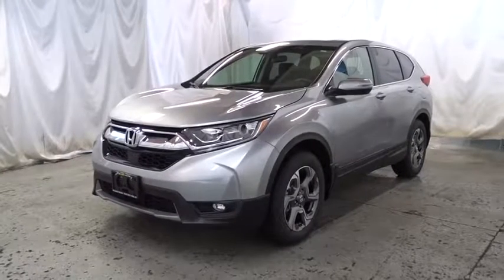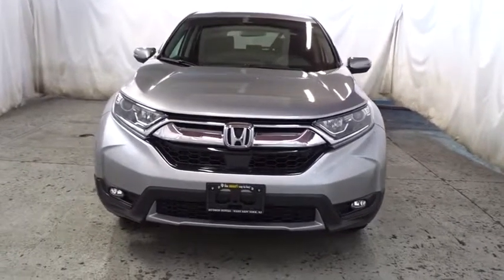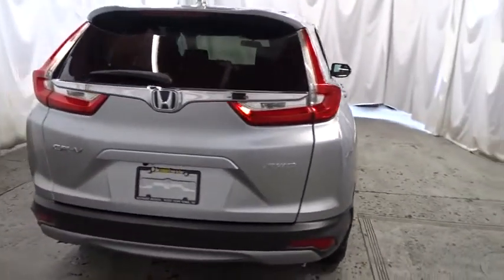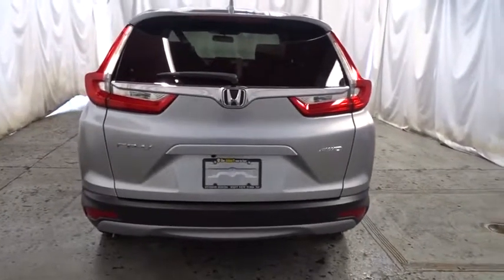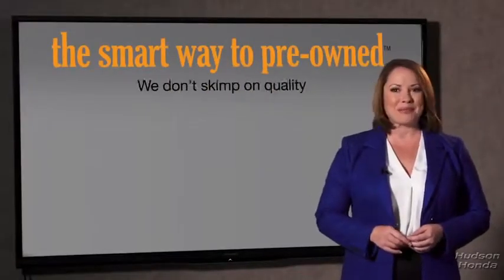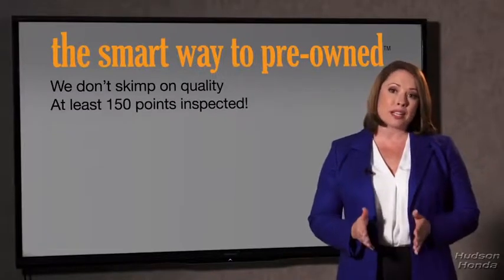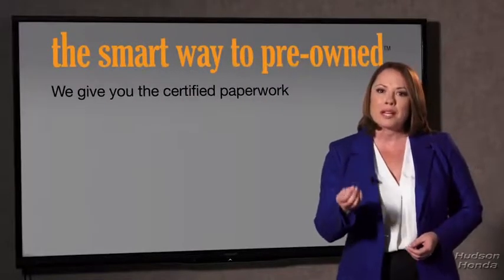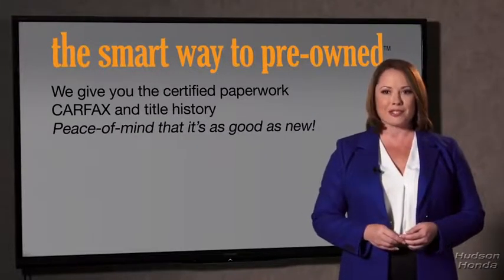2018 Honda CR-V Hudson, West New York, Jersey City, Tenafly, Paramus, NJ HHJE018273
Hudson Honda
6608 John F Kennedy Blvd

This 2018 Honda CR-V EX is proudly offered by Hudson Honda This SUV gives you versatility, style and comfort all in one vehicle. Stylish and fuel efficient. It's the perfect vehicle for keeping your fuel costs down and your driving enjoying up. This vehicle has an added performance bonus: AWD. It improves handling on those winding back roads, and gives you added safety and control when driving through wet and snow weather conditions. Based on the superb condition of this vehicle, along with the options and color, this Honda CR-V EX is sure to sell fast.
Radio: AM/FM Audio System w/6 Speakers -inc: 180-Watts, 7 display w/high-resolution WVGA (800x480) electrostatic touch-screen, customizable feature settings, Bluetooth streaming audio and HandsFreeLink, Pandora compatibility, Radio Data System (RDS), Speed-Sensitive Volume Control (SVC), USB audio interface w/1.0-amp port in center console, USB smartphone/audio interface w/1.5-amp port in center console, 12-volt power outlets (front and center console), HondaLink, Apple CarPlay/Android Auto, SiriusXM, SMS text message function and 2.5-Amp charging ports in 2nd-row,Radio w/Seek-Scan, Clock and Steering Wheel Controls,2 LCD Monitors In The Front,Integrated Roof Antenna,Audio Theft Deterrent,Lip Spoiler,Body-Colored Door Handles,Fully Automatic Projector Beam Halogen Daytime Running Auto High-Beam Headlamps w/Delay-Off,Chrome Side Windows Trim and Black Front Windshield Trim,Speed Sensitive Variable Intermittent Wipers,Tailgate/Rear Door Lock Included w/Power Door Locks,Tires: P235/60R18 103H All-Season,Fixed Rear Window w/Fixed Interval Wiper, Heated Wiper Park and Defroster,Clearcoat Paint,Chrome Grille,Compact Spare Tire Mounted Inside Under Cargo,Black Bodyside Cladding and Black Wheel Well Trim,Front Fog Lamps,Body-Colored Front Bumper w/Black Rub Strip/Fascia Accent and Metal-Look Bumper Insert,Fully Galvanized Steel Panels,Express Open/Close Sliding And Tilting Glass 1st Row Sunroof w/Sunshade,LED Brakelights,Black Rear Bumper w/Metal-Look Rub Strip/Fascia Accent,Steel Spare Wheel,Liftgate Rear Cargo Access,Deep Tinted Glass,Wheels: 18 Alloy,Body-Colored Power Heated Side Mirrors w/Convex Spotter, Manual Folding and Turn Signal Indicator,Cruise Control w/Steering Wheel Controls,Heated Front Bucket Seats -inc: driver's seat w/12-way power adjustment, including 4-way power lumbar support,Systems Monitor,Remote Releases -Inc: Mechanical Fuel,Driver And Passenger Visor Vanity Mirrors w/Driver And Passenger Illumination,Carpet Floor Trim,Urethane Gear Shift Knob,60-40 Folding Split-Bench Front Facing Fold Forward Seatback Rear Seat,Remote Keyless Entry w/Integrated Key Transmitter, Illuminated Entry, Illuminated Ignition Switch and Panic Button,Distance Pacing w/Traffic Stop-Go,Seats w/Cloth Back Material,Power 1st Row Windows w/Driver And Passenger 1-Touch Up/Down,4-Way Passenger Seat -inc: Manual Recline and Fore/Aft Movement,FOB Controls -inc: Remote Engine Start,Cloth Seat Trim,Engine Immobilizer,Valet Function,Manual Tilt/Telescoping Steering Column,Proximity Key For Doors And Push Button Start,Air Filtration,Compass,Trip Computer,Power Door Locks w/Autolock Feature,Locking Glove Box,Outside Temp Gauge,1 Seatback Storage Pocket,Driver Foot Rest,Cloth Door Trim Insert,Delayed Accessory Power,Full Cloth Headliner,Full Carpet Floor Covering -inc: Carpet Front And Rear Floor Mats,Front Cupholder,Gauges -inc: Speedometer, Odometer, Engine Coolant Temp, Tachometer, Trip Odometer and Trip Computer,Fade-To-Off Interior Lighting,Dual Zone Front Automatic Air Conditioning,Full Floor Console w/Covered Storage, Mini Overhead Console w/Storage and Conversation Mirror,Cargo Space Lights,Front Map Lights,Power Rear Windows and Fixed 3rd Row Windows,Driver / Passenger And Rear Door Bins,Digital Display,Perimeter Alarm,Rear Cupholder,Day-Night Rearview Mirror,Sliding Front Center Armrest and Rear Center Armrest,Interior Trim -inc: Simulated Wood Instrument Panel Insert, Simulated Wood Door Panel Insert, Metal-Look Console Insert, Chrome And Metal-Look Interior Accents,Manual Adjustable Front Head Restraints and Manual Adjustable Rear Head Restraints,Roll-Up Cargo Cover,HVAC -inc: Underseat Ducts and Console Ducts,14 Gal. Fuel Tank,Automatic Full-Time All-Wheel Drive,Front And Rear Anti-Roll Bars,Gas-Pressurized Shock Absorbers,Permanent Locking Hubs,Transmission: Continuously Variable w/Sport Mode,36-Amp/Hr 410CCA Maintenance-Free Battery,Strut Front Suspe